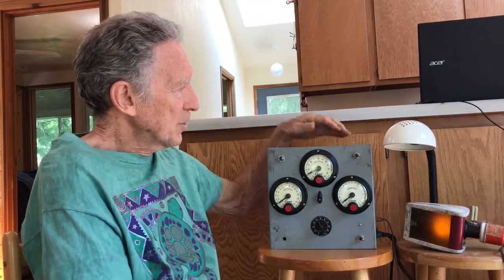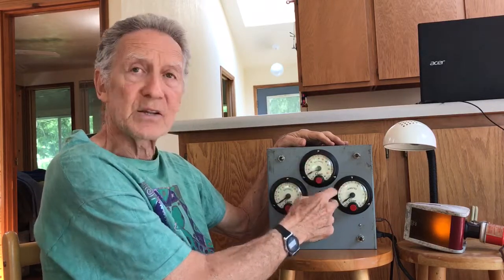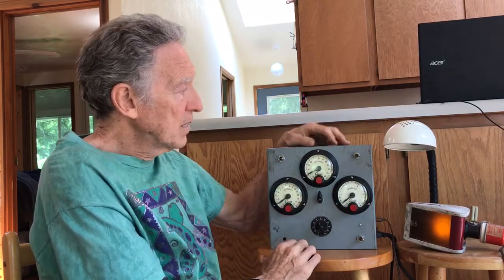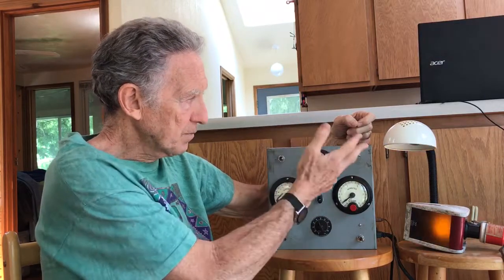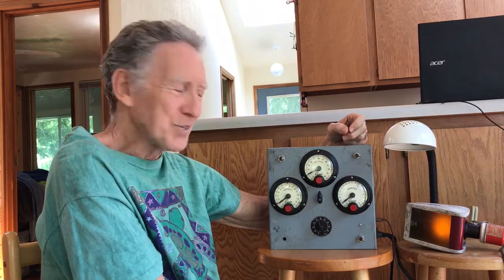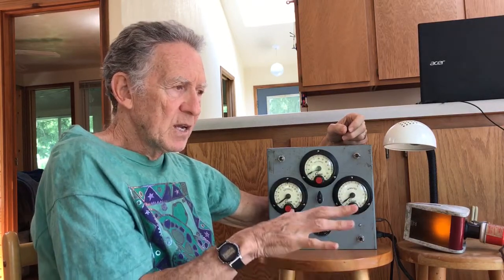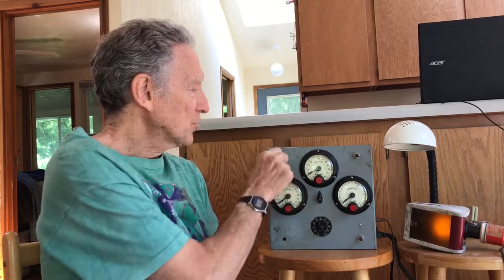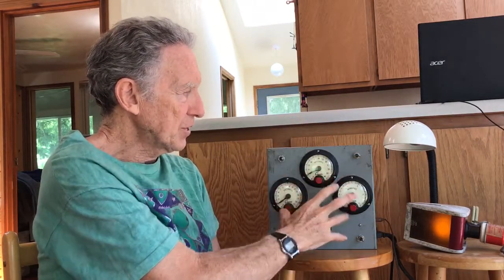Homemade full-featured photographic darkroom timer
Incorporating features I wanted in my dark room that weren't readily available on a single timer at the time.